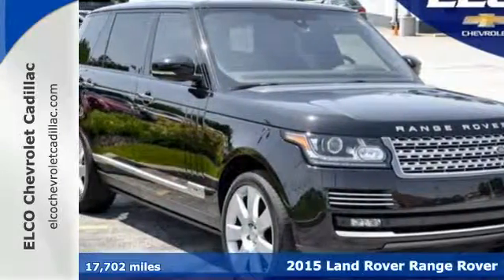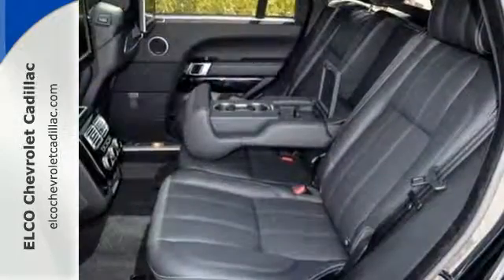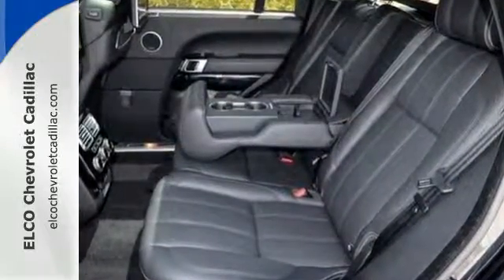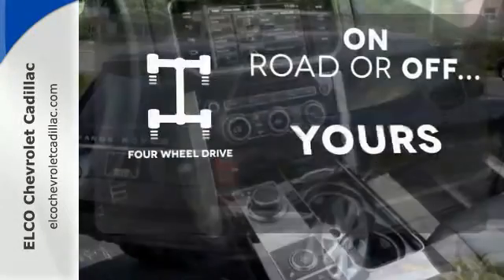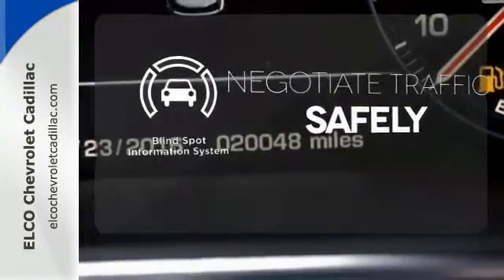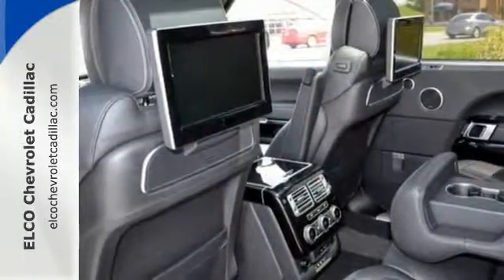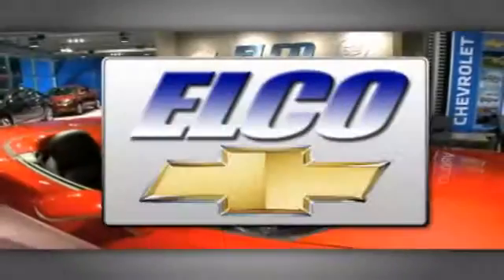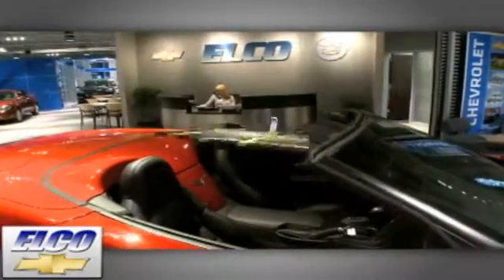Used 2015 Land Rover Range Rover St. Louis MO Chesterfield, MO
Year: 2015
Make: Land Rover
Model: Range Rover
Trim: Autobiography
Engine: Cyl.
Transmission: Automatic
Color: BLACK
Mileage: 17702
Stock #: C600901
VIN: SALGV3TF6FA202872
NO ACCIDENTS! ONE OWNER! CARFAX CERTIFIED!Anything from Range Rover needs little introduction. There's a reason you never see Range Rover ads on television; They know their worth and quality, and don't have to try to convince people. The power and performance from every Range Rover speaks for itself. You won't be disappointed picking this powerhouse up.This Land Rover Range Rover has a strong Intercooled Supercharger Premium Unleaded V-8 5.0 L/305 engine powering this Automatic transmission. Window Grid And Roof Mount Diversity Antenna, Wheels: 21 Unique Autobiography Alloy - Style 101 -inc: Diamond turned finish, Voice Recorder.*This Land Rover Range Rover Comes Equipped with These Options *Voice Activated Dual Zone Front And Rear Automatic Air Conditioning w/Steering Wheel Controls, Valet Function, Trunk/Hatch Auto-Latch, Trip computer, Transmission: 8-Speed Automatic -inc: , steering wheel mounted paddle shift and 2-speed electronically controlled transfer gearbox, Tires: P275/45WR21 Performance AS BSW, Terrain Response 2 Auto Electronic Stability Control (ESC) And Roll Stability Control (RSC), TBD Axle Ratio, Tailgate/Rear Door Lock Included w/Power Door Locks, Systems Monitor.*The Experts' Verdict...*As reported by The Manufacturer Summary: Every generation of Range Rover sets a new benchmark and the 4th generation is a bold evolution of the design. While the new shape is more refined the key lines and architectural shapes instantly tell you it's a Range Rover. The signature clamshell hood, floating roof, deep imposing grille and headlamp graphics have the familiar presence, yet the front of the new vehicle is subtly different. Dynamic Response uses an electronic two-channel control system to independently regulate both front and rear suspension units. This dramatically reduces body lean during cornering and enhances control and stability. The Range Rover is powered by a 510hp 5.0L V8 Supercharged engine with eight-speed automatic transmission. Capable of taking on tougher situations than ever before, the new four-corner air suspension system is designed to keep the Range Rover composed and stable no matter how rough the terrain. For unprecedented ride quality, it switches height seamlessly. Terrain Response puts Range Rover's full capabilities at the driver's command. This next generation system monitors driving conditions and automatically optimizes the vehicle's settings to suit the terrain. The refinement of the interior gives a sense of wellbeing: the broader, more refined center console puts essential controls within easy reach, while the clean, elegant surfaces with fine leathers and veneers give a feeling of serenity and calm. A panoramic roof floods the interior with light, enhancing the feeling of space and being connected to the outside. The Rear Executive Class seats give a new dimension to relaxing. Seating two individual passengers, this configuration allows for even more space with the addition of a massage function as a comforting extra.*Visit Us Today *Test drive this must-see, must-drive, must-own beauty and get a hassle-free deal today at Elco Chevrolet Cadillac, 15110 Manchester Rd., Ballwin, MO 63011.

Address:
15110 Manchester Rd.